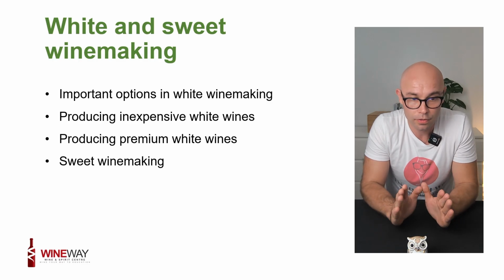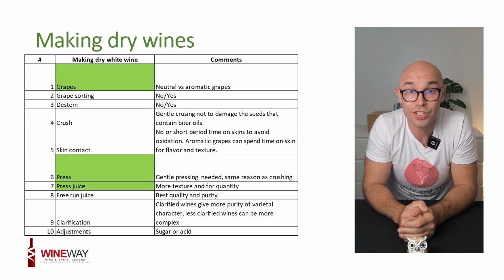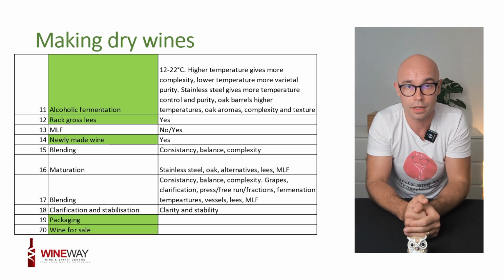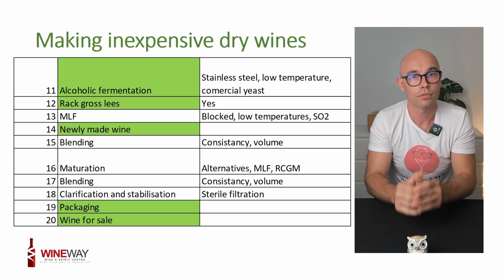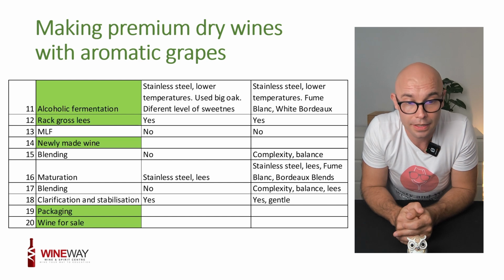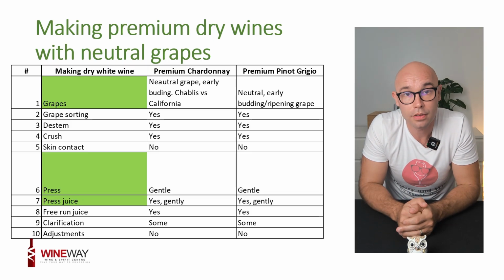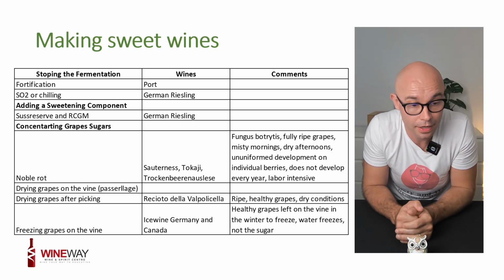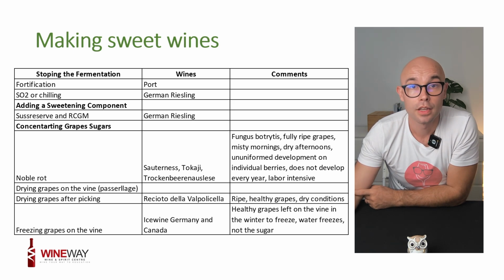White and Sweer Wine Winemaking for WSET Level 3 in Wines | Study & Support Program